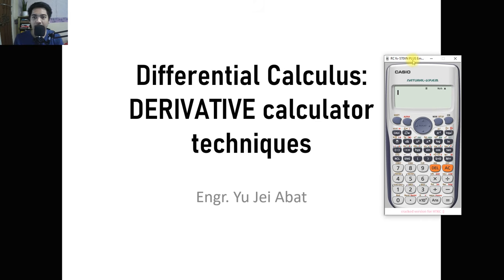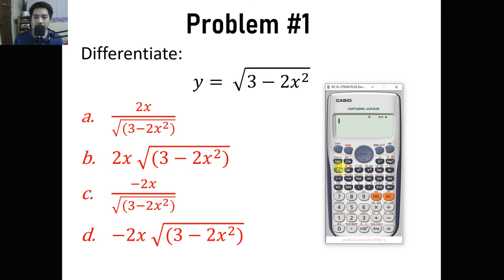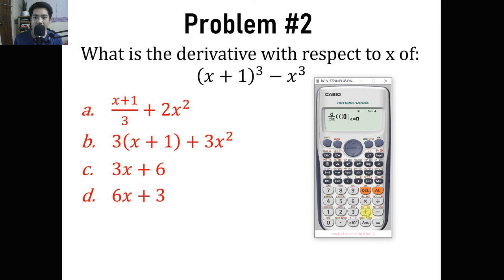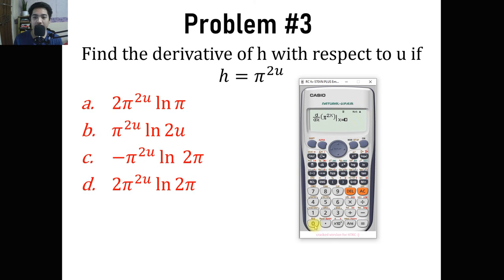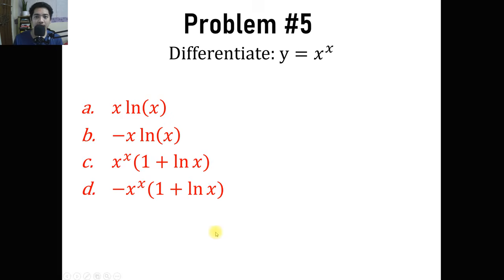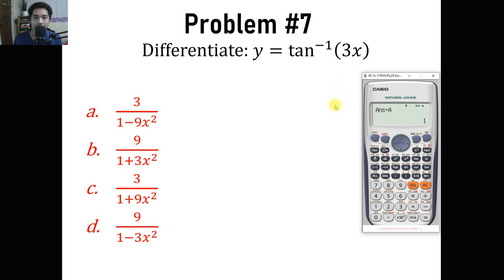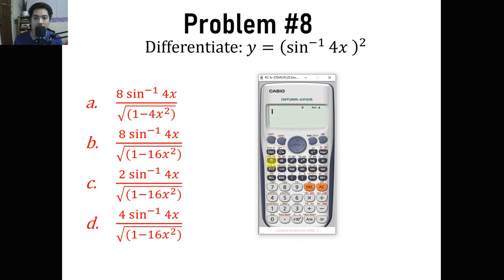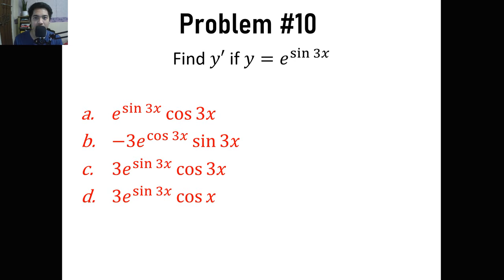Derivatives Calculator Techniques | Engr. Yu Jei Abat | Ten Examples | Engineering Board Exam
This video will help teach you how to use calculator techniques in order to solve the derivatives in DIFFERENTIAL CALCULUS.

This video contains numerous examples that will help you to practice using your calculator for your upcoming engineering board exam.